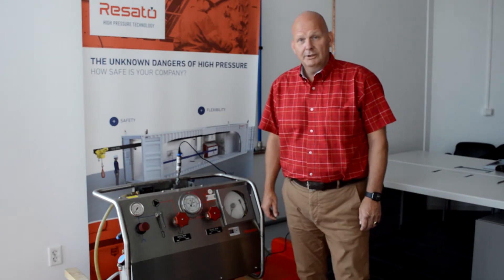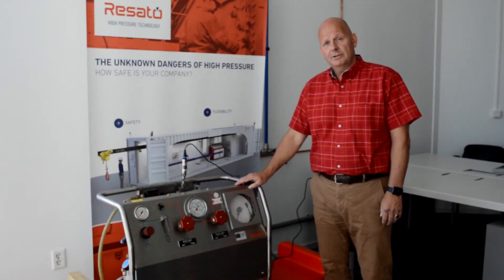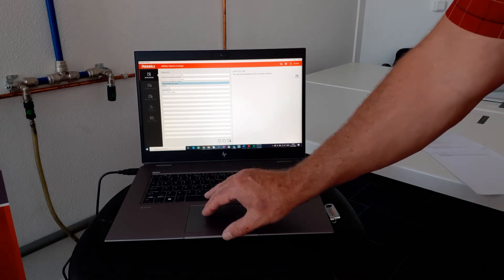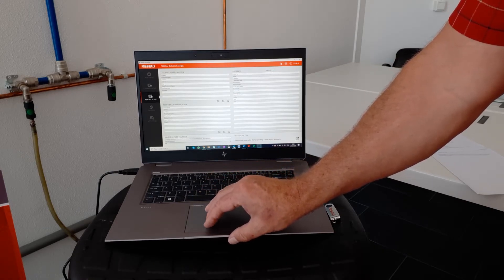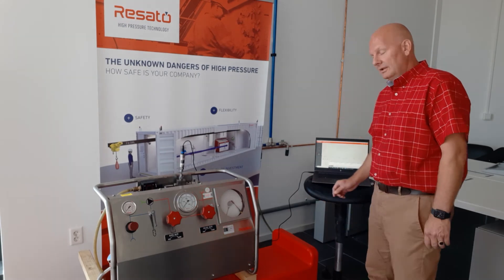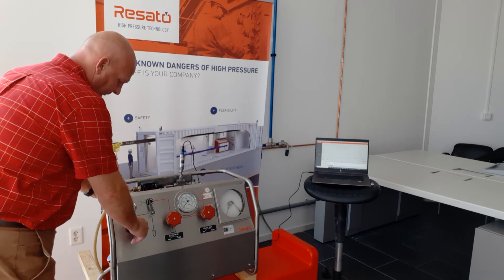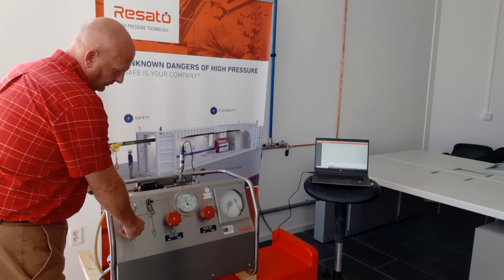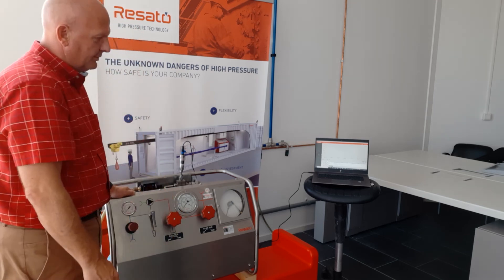Resato International: RPS video manual